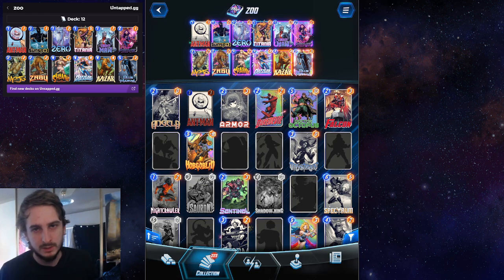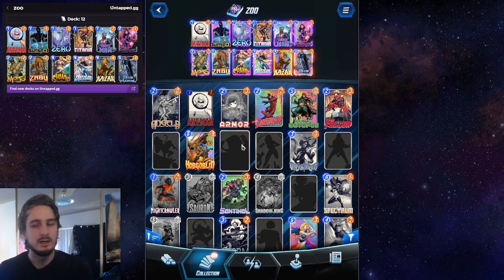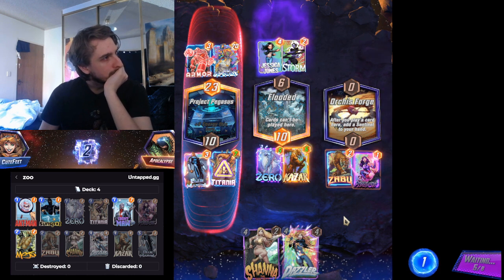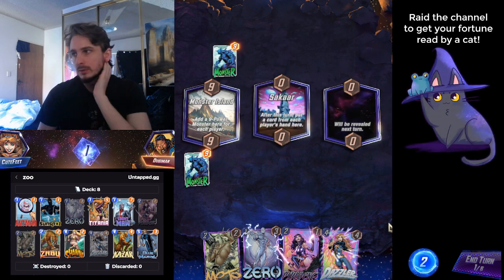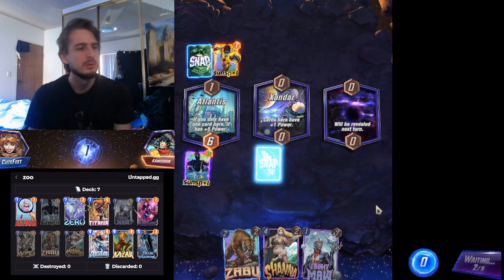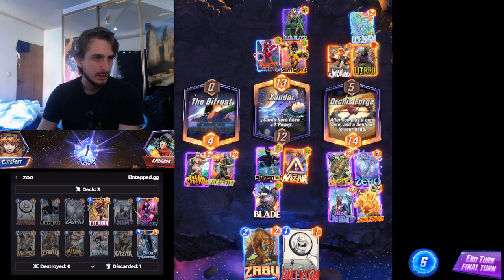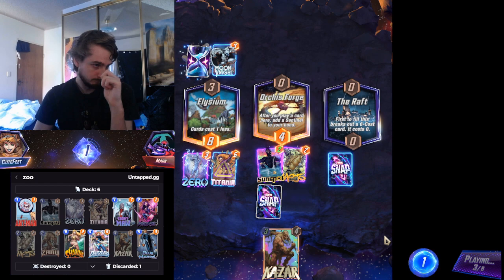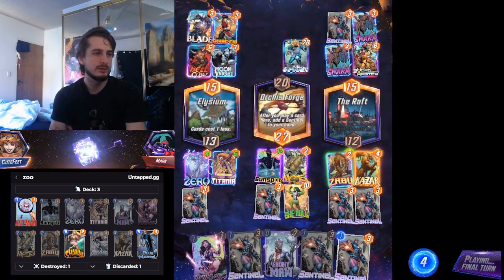It's time for Shanna Zoo to make a comeback!